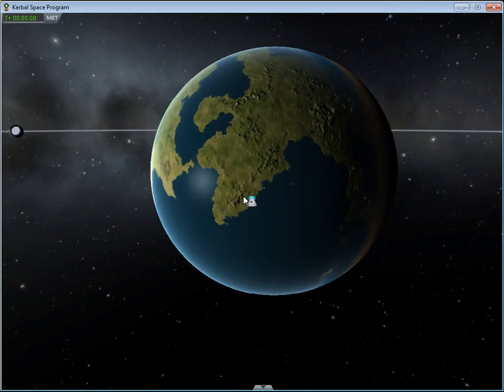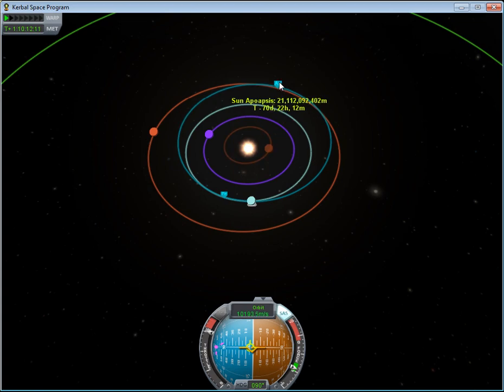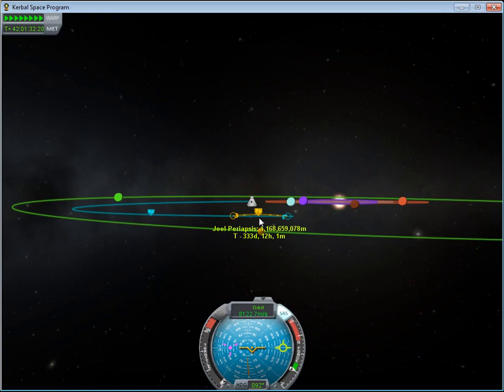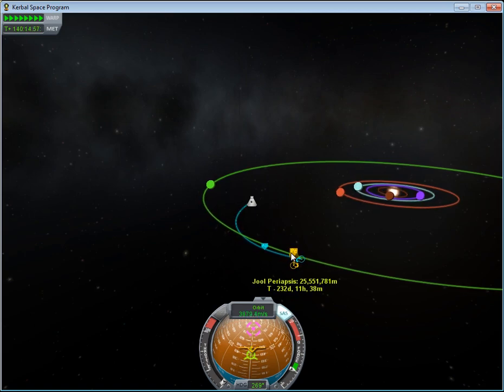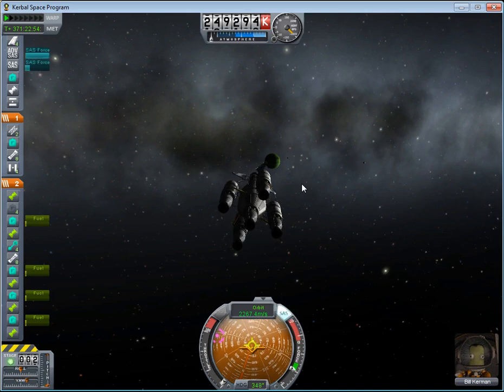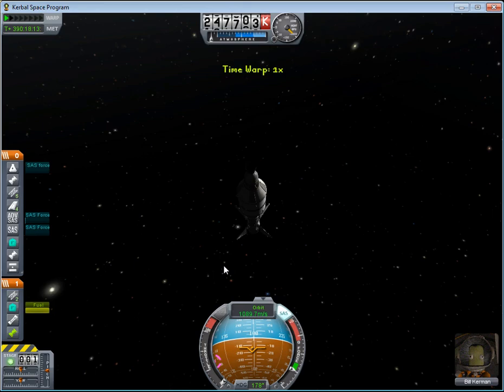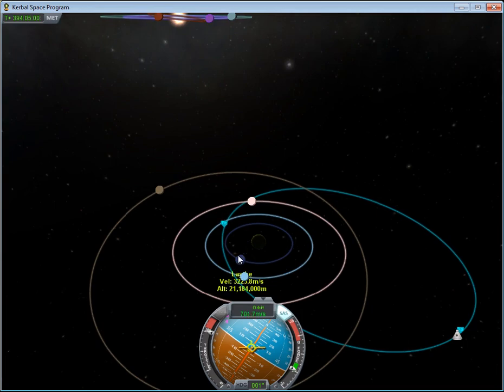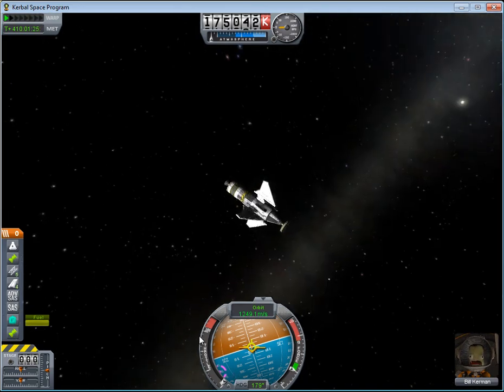KSP 0.17 - Jool Satellite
We put a science satellite in orbit around Jool to take pretty pictures of its moons.